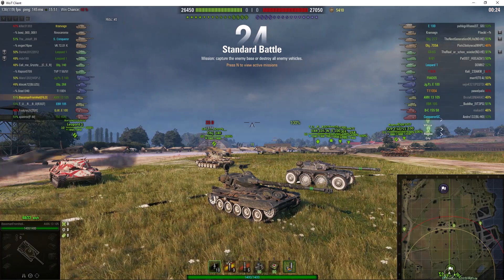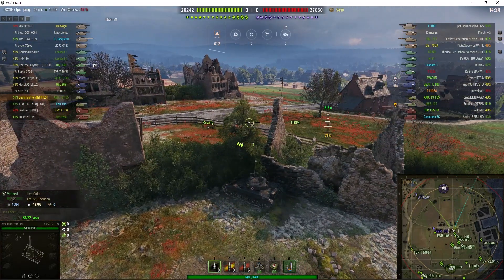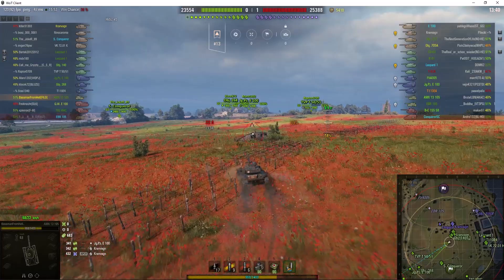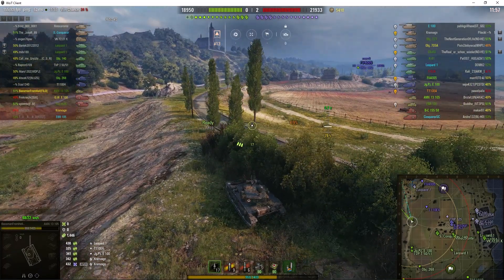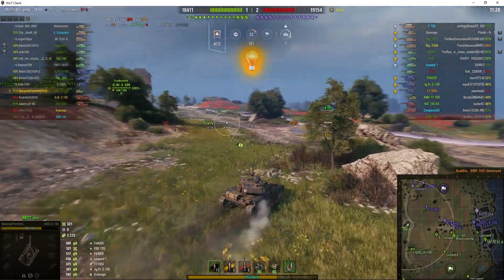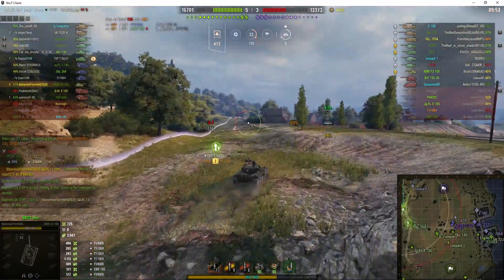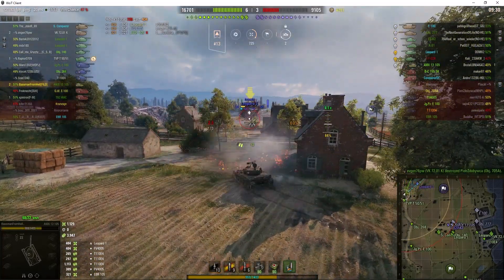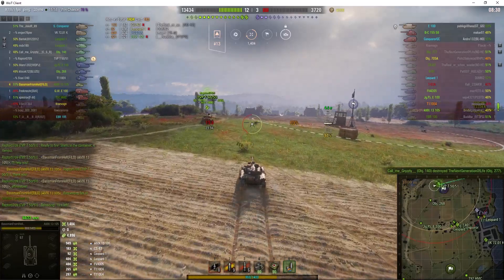AMX 13 105 - BassmanFromHell [FILO]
The replays are from 7 and 14 February 2021 on Fisherman's Bay and Mountain Pass. The player was BassmanFromHell [FILO] in the AMX 13 105.

We used Da Vinci Resolve 16 or Vegas 17 or One Drive Video Editor to edit wherever necessary.